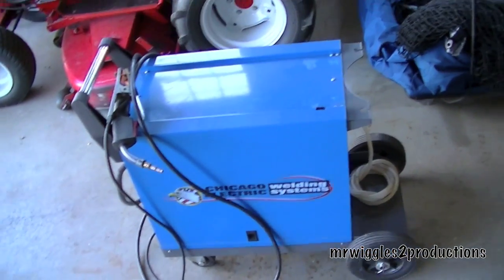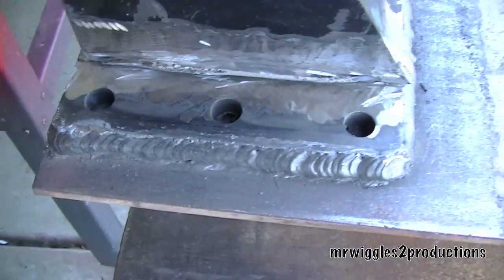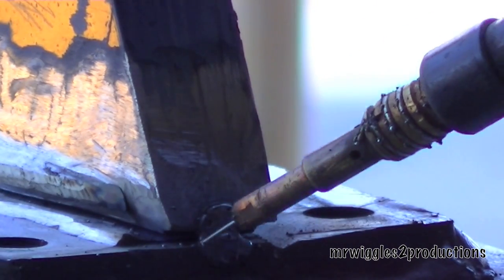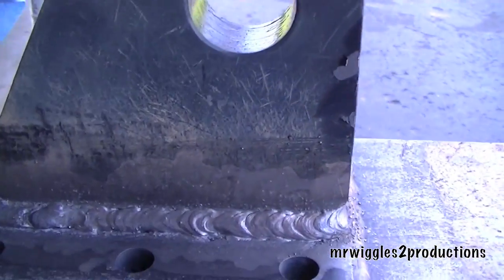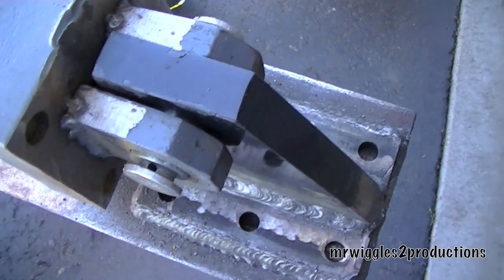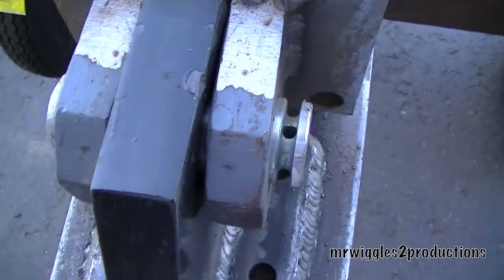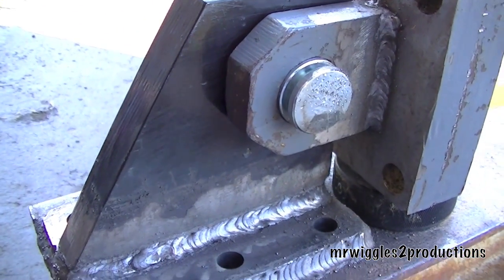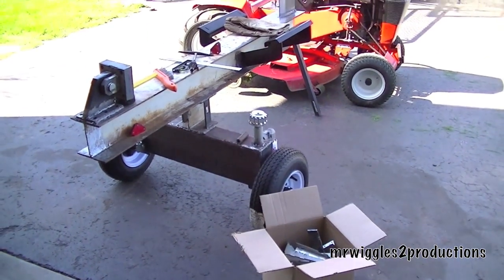Homemade Log Splitter Build Part 7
Fixing some screw ups on the log splitter.  Things have been moving along so well, I was bound to get ahead of myself.  Fixed the rear hydraulic cylinder mount, moved the two cylinder pins closer on the hydraulic cylinder.   Should have the plasma torch back next week, PLUS the motor (14 HP Predator) is on its way from backorder.